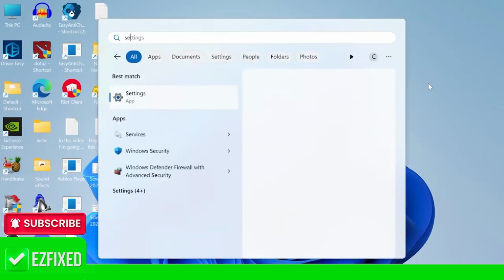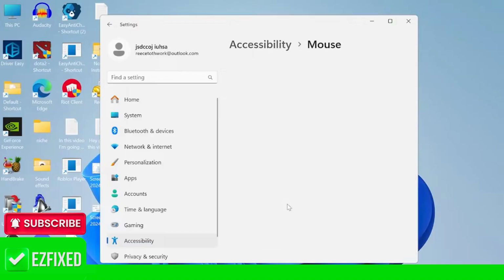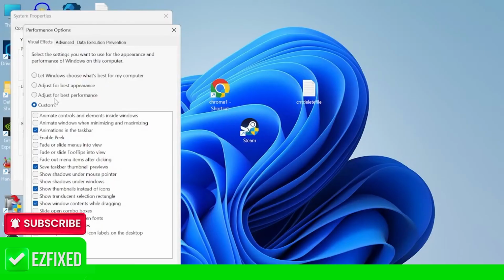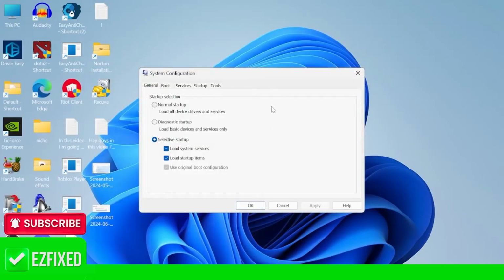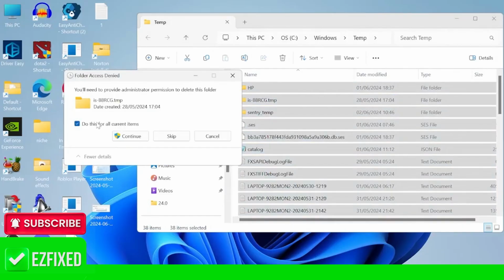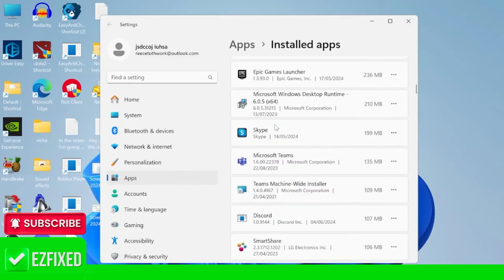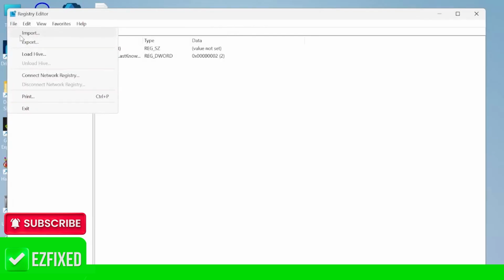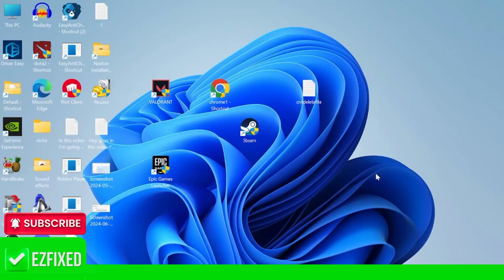[Easy Guide] Fix Low FPS and Stuttering in Windows 11 Games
In this video I will show you [Easy Guide] Fix Low FPS and Stuttering in Windows 11 Games